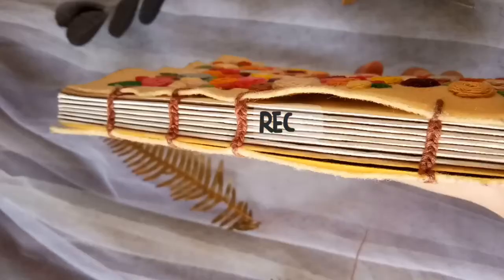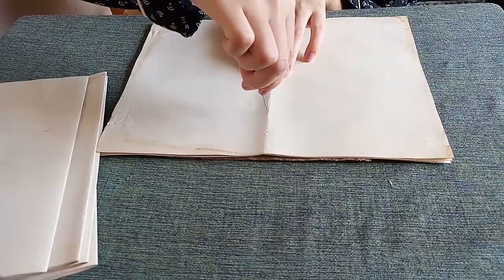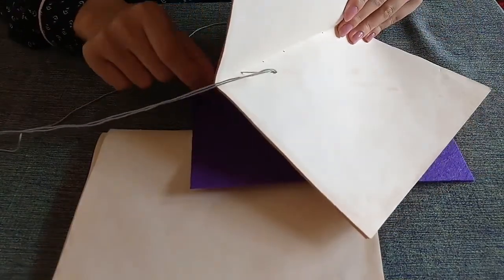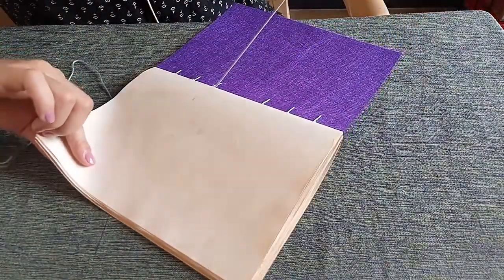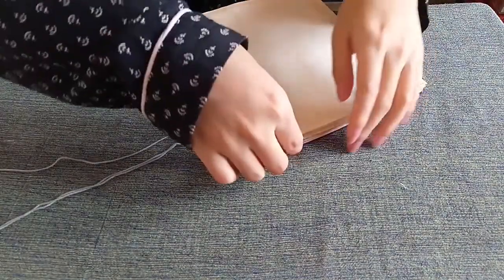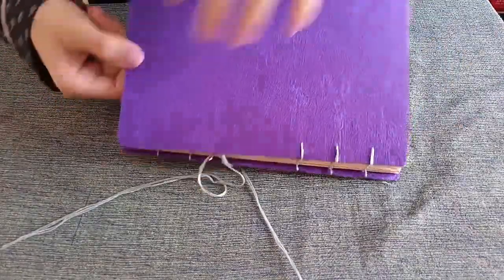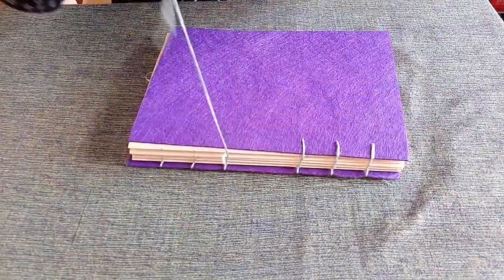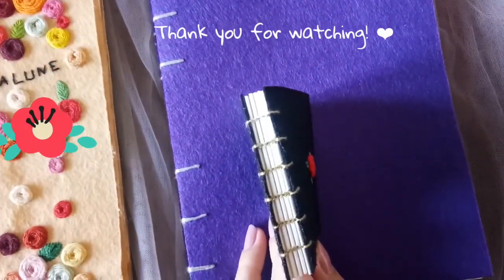How to hand sew a diary.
A detailed video on how to hand sew a diary.

Check our previous video on how I coffee dyed my papers.